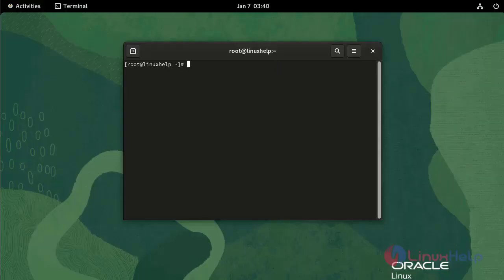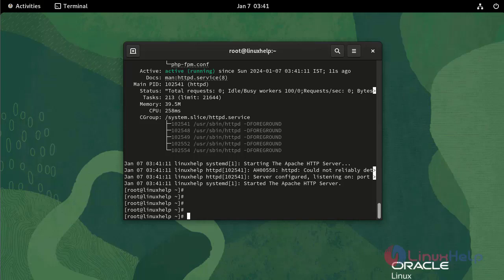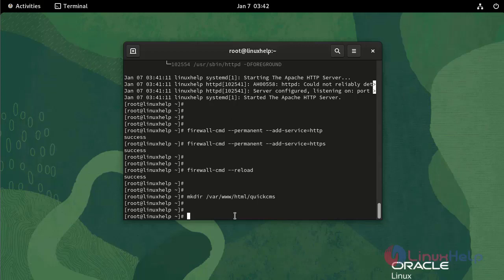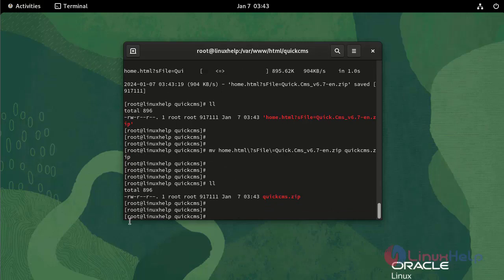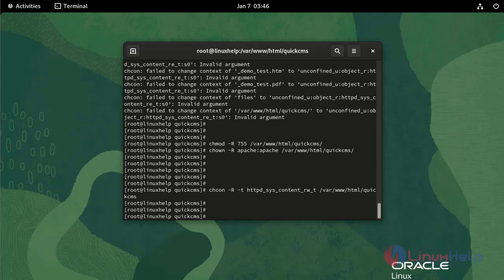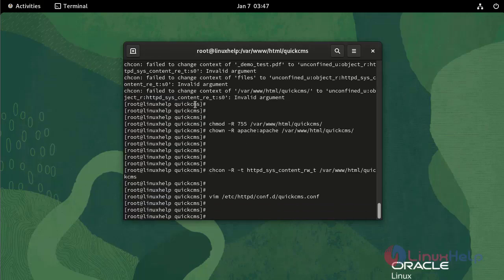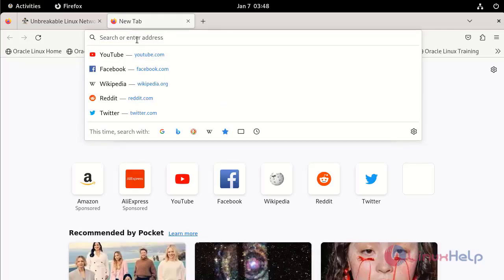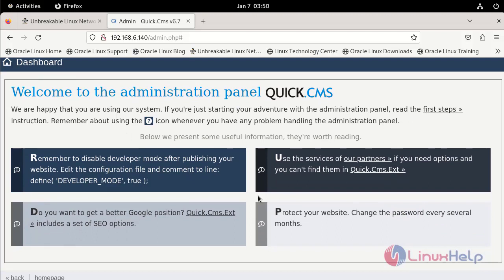How to Install QuickCMS on Oracle Linux 9.3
Quick CMS is an easy-to-use, PHP-based content management tool. With this tool, you can easily extend functionality and change the layout of your website.